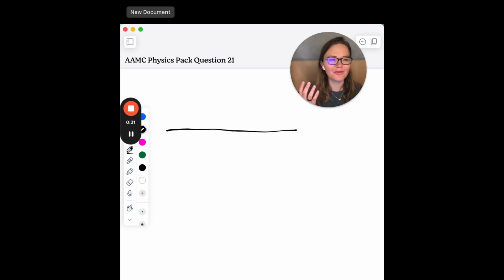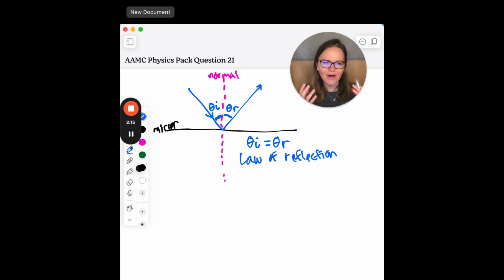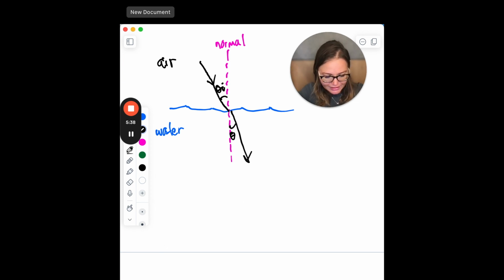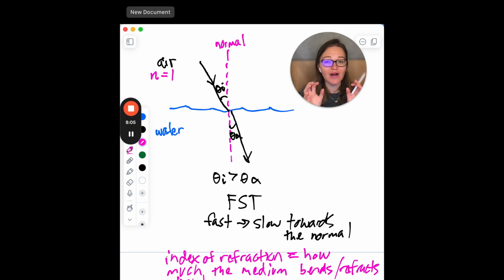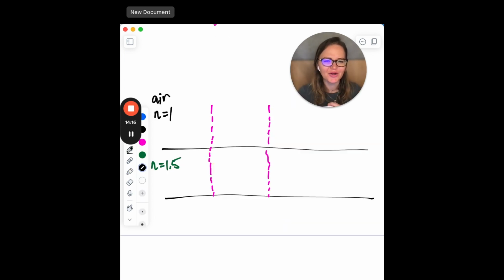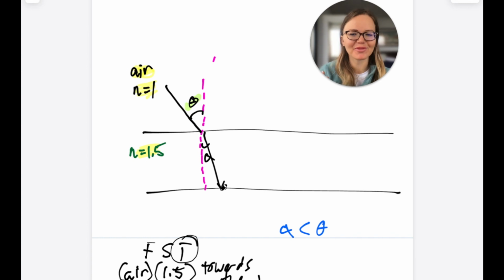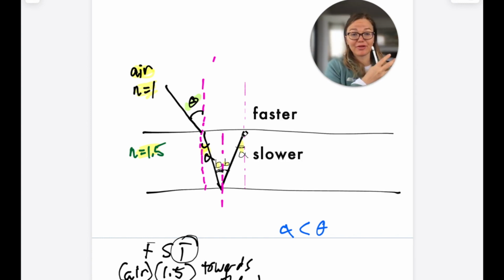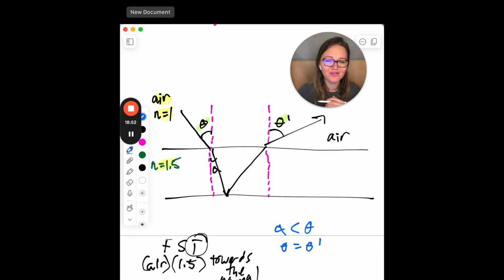AAMC MCAT Physics Question Pack Question 21